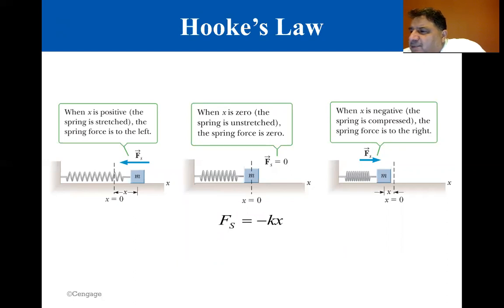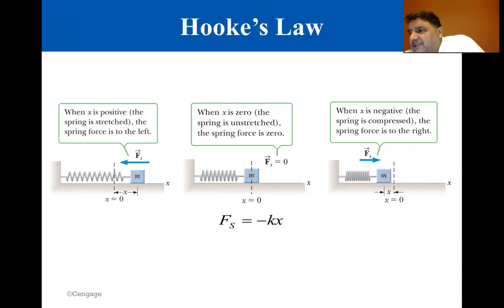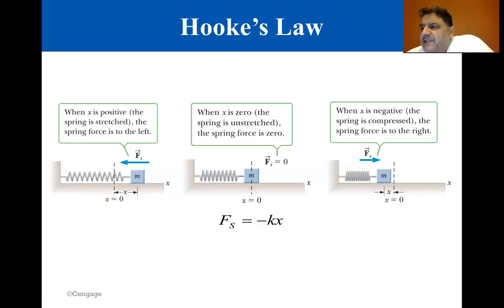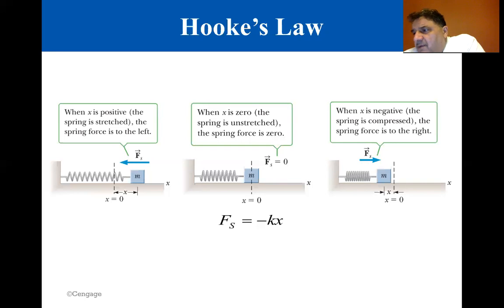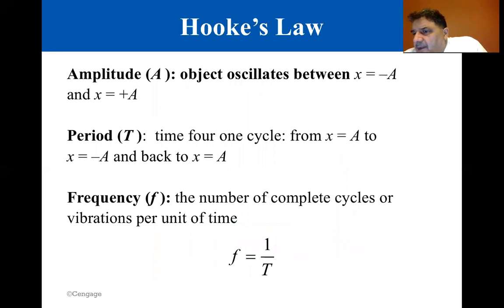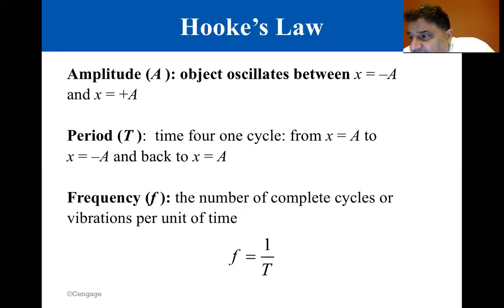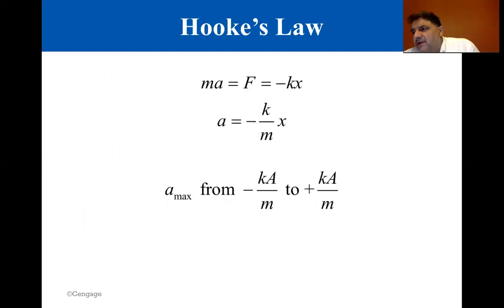College Physics Lectures, Hooke's Law